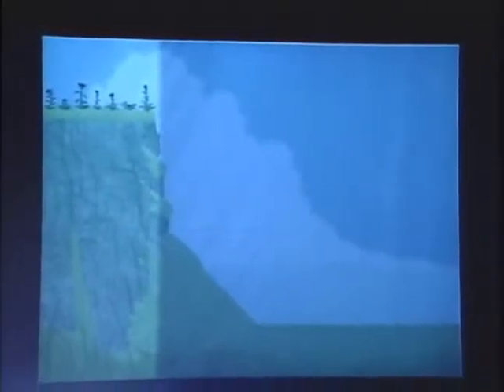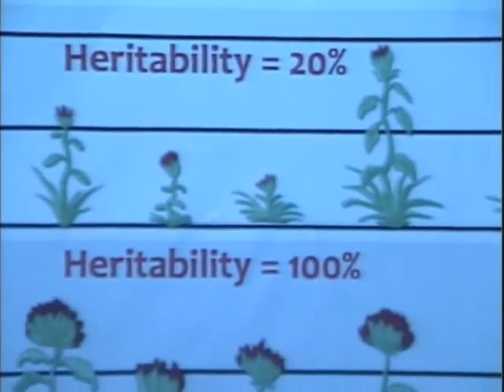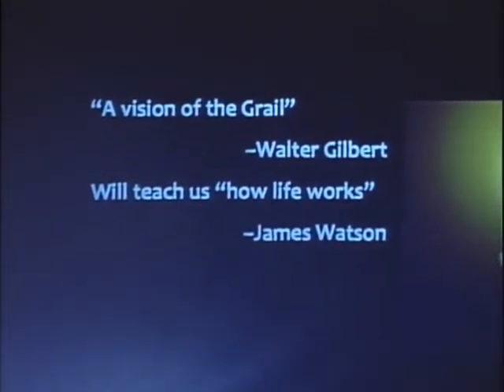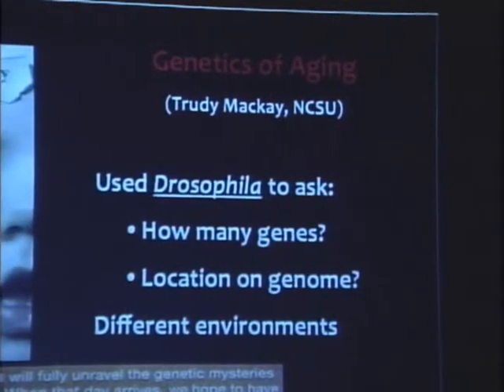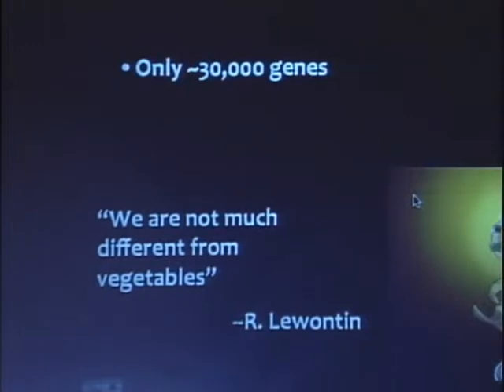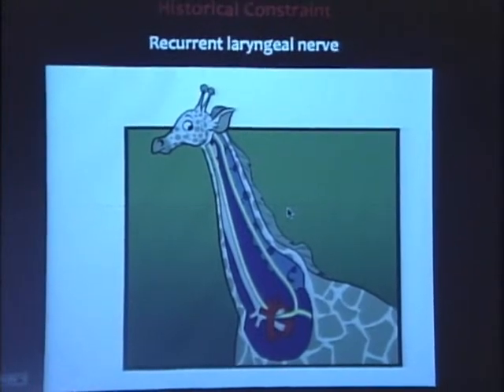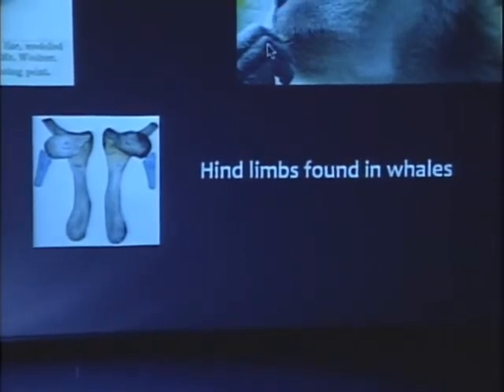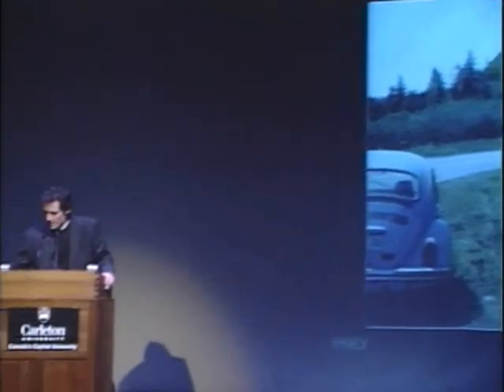Evolution and its causes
As part of the 2009 Discovery Lecture - An Evolution Doubleheader.

Dr. Charles Goodnight (University of Vermont)
Dr. Goodnight will take us through a journey of the four forces of evolution: selection, drift, migration and mutation. He will illustrate how inheritance can include complex genetic interactions, or non-genetic factors such as culture; and why selection can occur at nearly any level of organization.